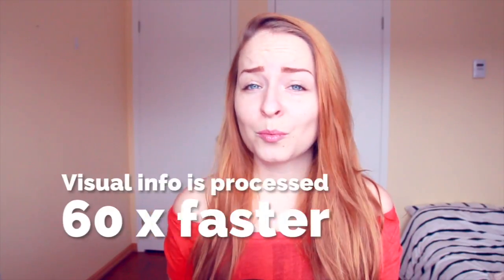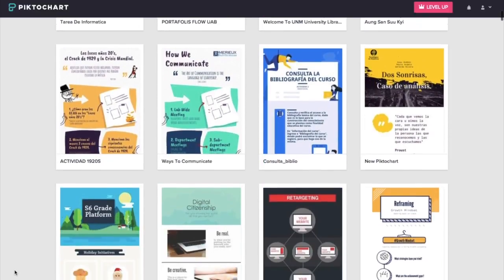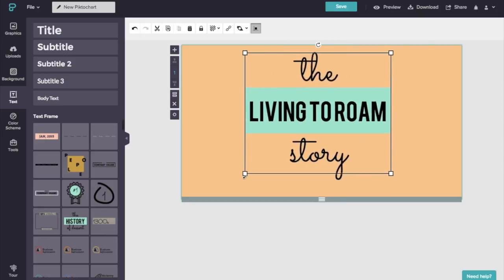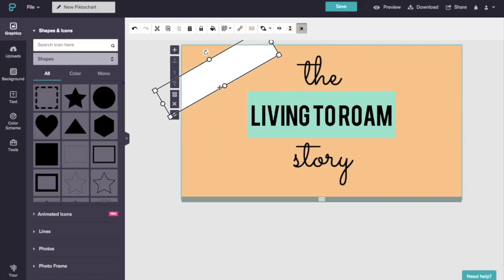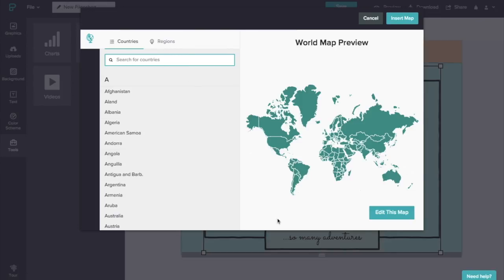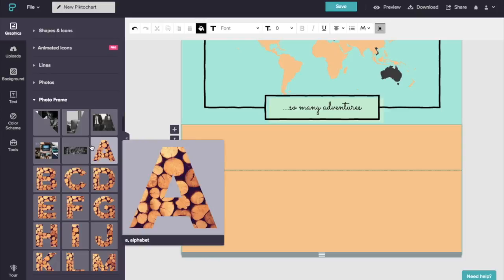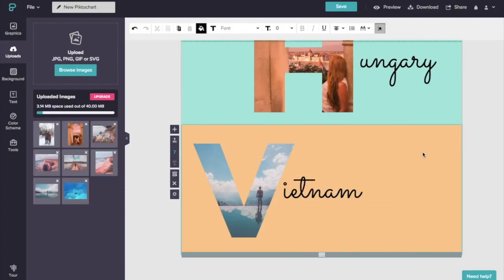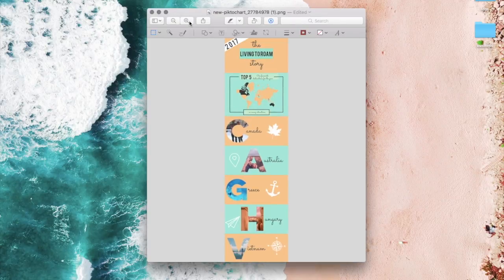How to Create Infographics: Using Only Free Tools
If you don’t have any design experience, but you want to learn how to create amazing infographics for your social media, your business or your website without having to learn expensive and time-consuming design software, this tutorial is for you!

It's becoming harder and harder to get noticed online, so you need to learn how to take your social media graphics to the next level! Using a free tool like Piktochart is the best way to make your infographics look incredible - especially if they are for Pinterest.

Piktochart is one of my favourite tools for creating infographics. While Canva is a good alternative, this tool is designed specifically for infographics and the user interface is very easy to use, with beautiful results.

I’ve found that creating infographics from scratch is much easier with Piktochart, and the features that it has (for a free tool) are awesome - especially the interactive world map!

 In this video you’ll learn:
- How to use Piktochart to create an attention-grabbing infographic
- How to embed a world map in your infographic
- How to embed images within letter-shaped photo frames

…And if you watch all the way until the end, you’ll discover how to easily remove the added watermark after you download the finished infographic!

If you love this tutorial and want to learn more design skills using free tools like Piktochart, head to the following link and get free access to this Skillshare course:

🤓Skillshare: Learn digital marketing, design and much more from 36,000+ courses taught by expert instructors